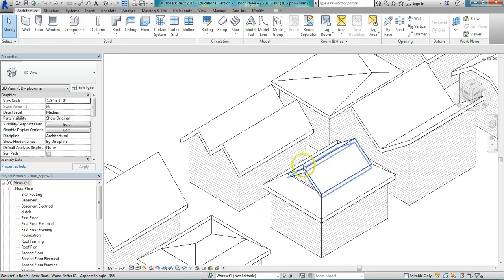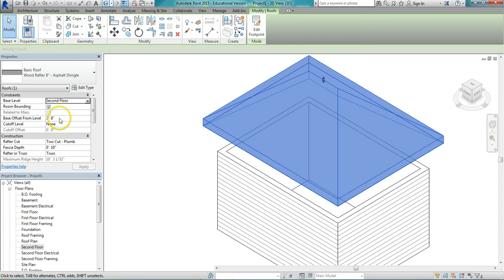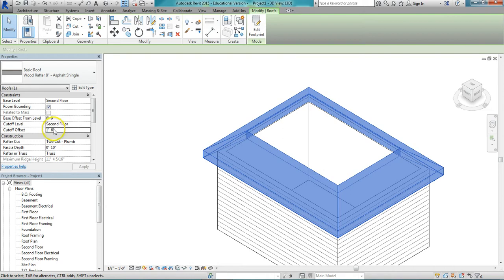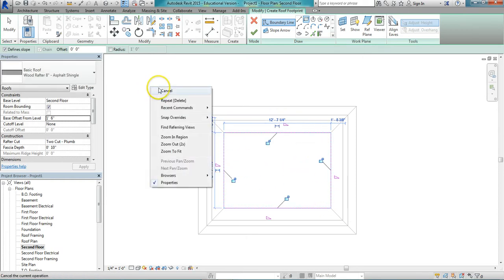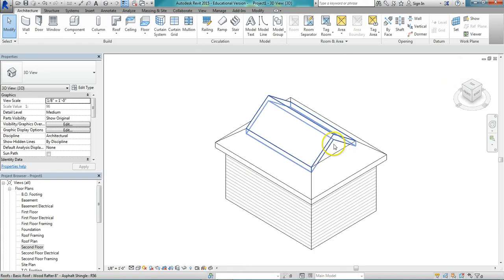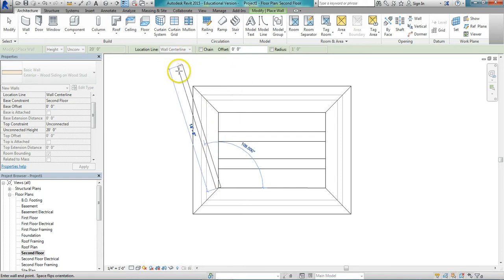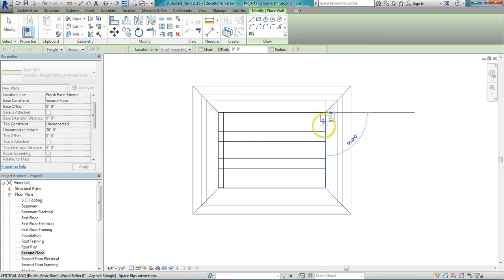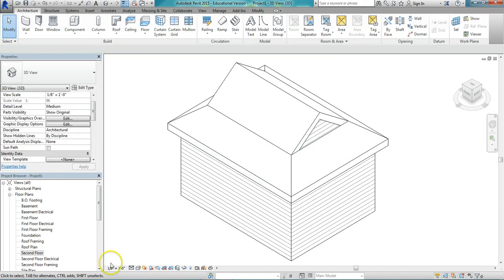Dutch Hip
Revit, roof tutorial